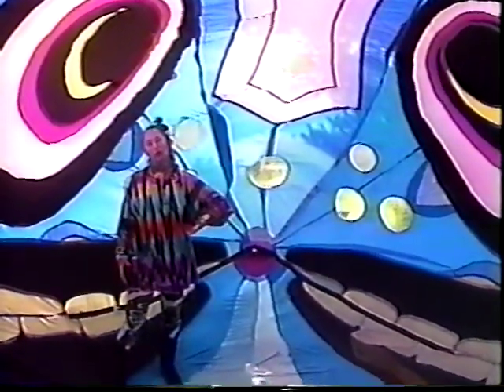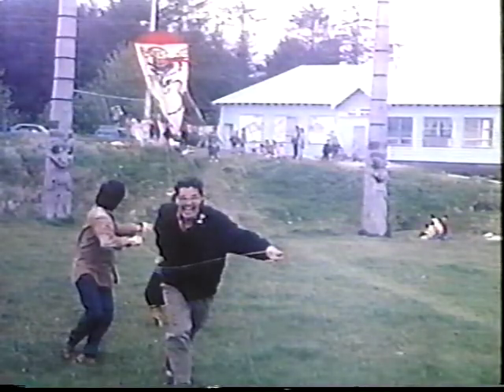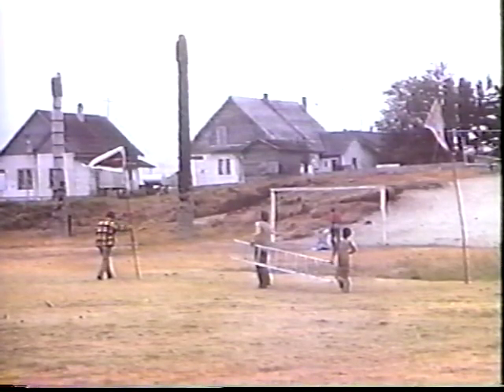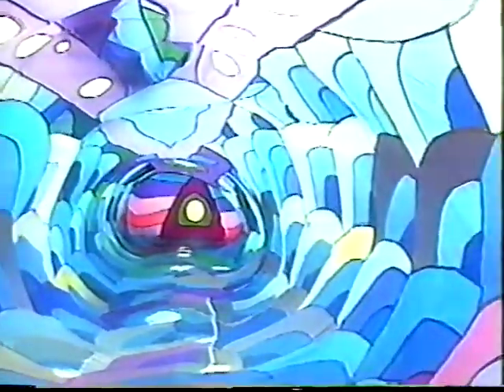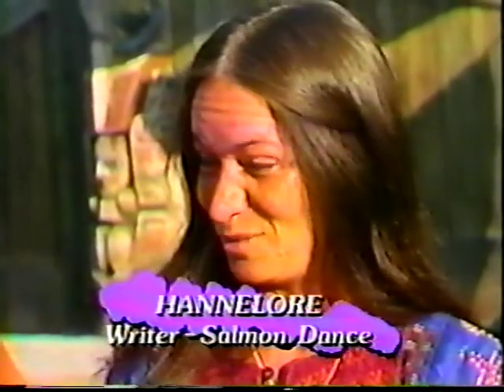1993 Evelyn Roth Salmon Story